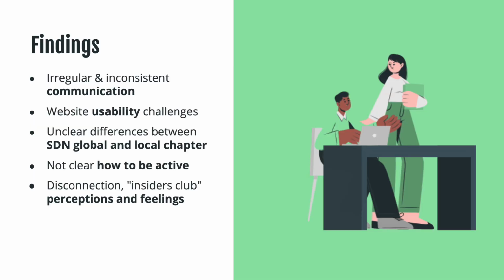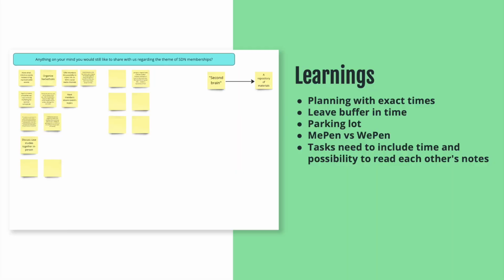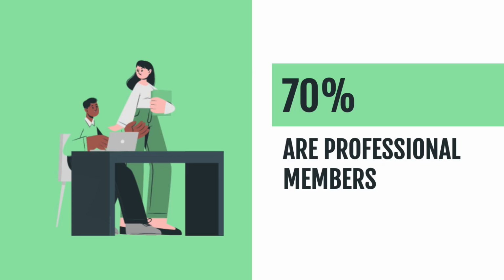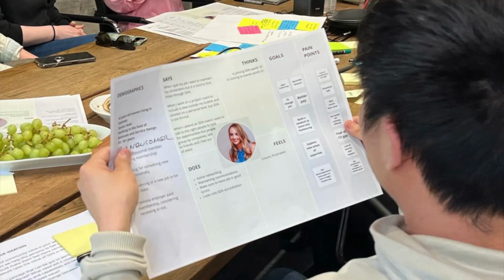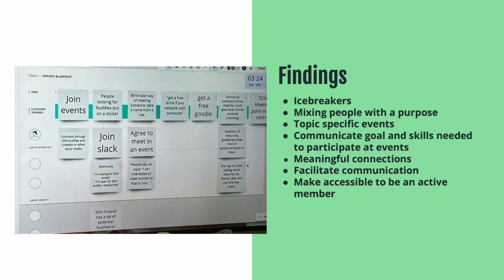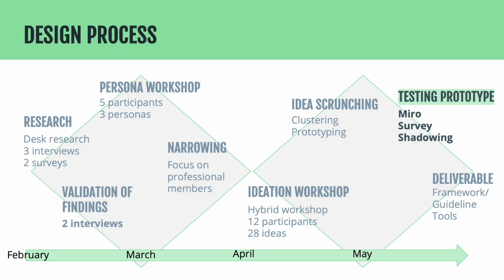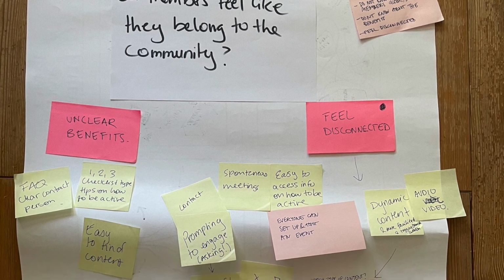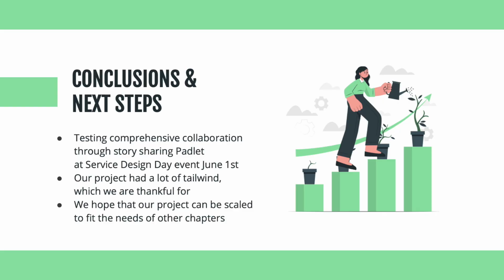Service Design project: SDN member value activation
Service Design Process and Methods course.
Service Design Network Finland case project.

Juliana Romero Montoya & Tuuva Tiainen,
Service Innovation and Design degree students at Laurea University of Applied Sciences